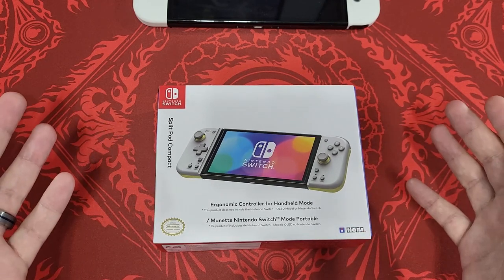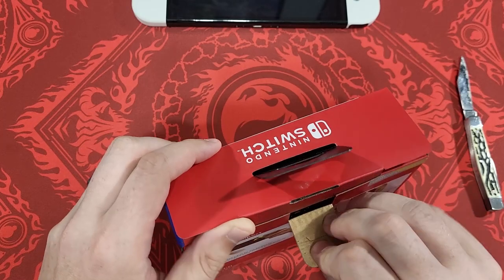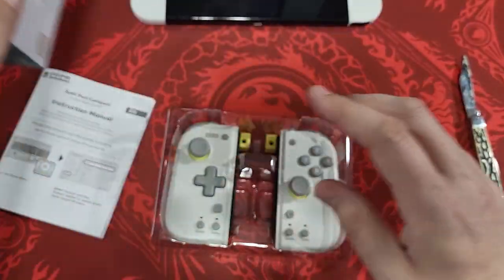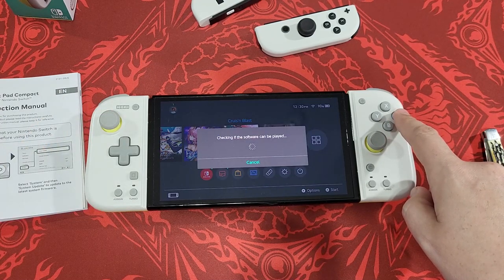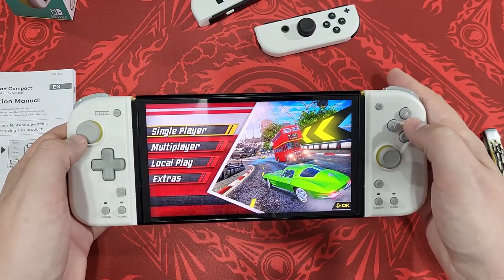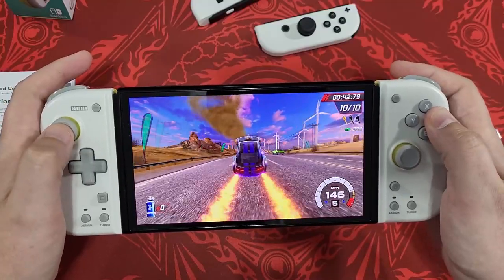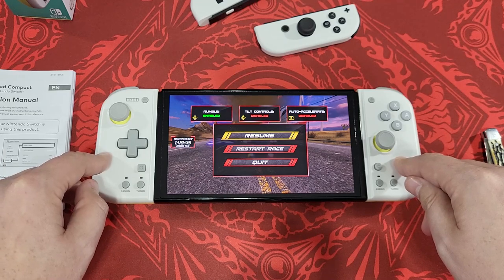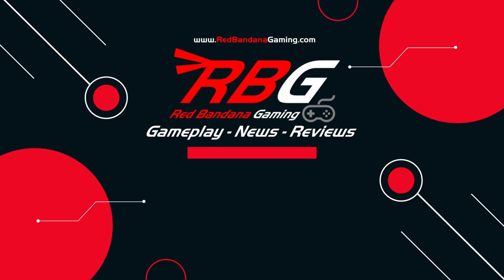Unboxing & Testing Hori Split Pad Compact for Nintendo Switch - Is It Worth It? - Red Bandana Gaming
Sorry about the lawn mowing sounds. Everybody wanting to mow their lawns around me on the same day was unexpected. Sadly, I couldn't re-unbox something after the initial unboxing. It wouldn't be genuine.